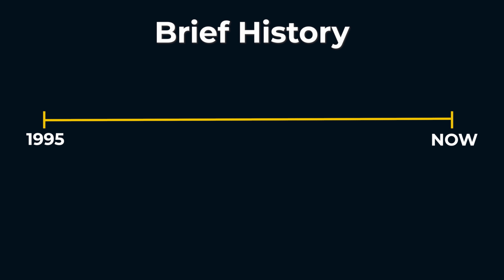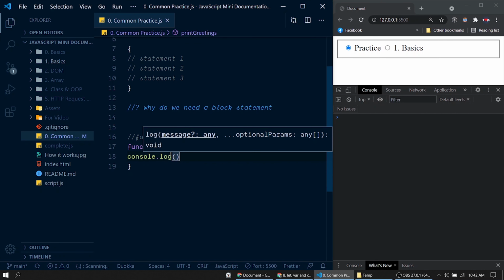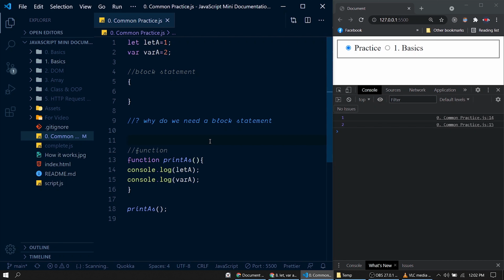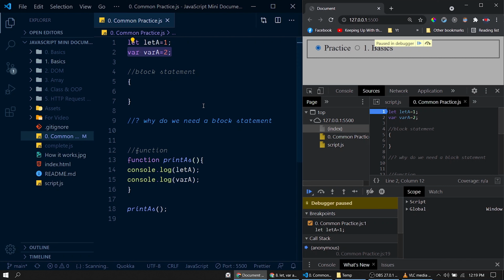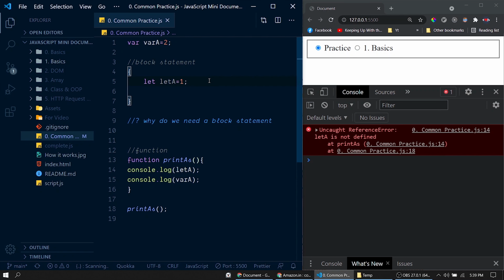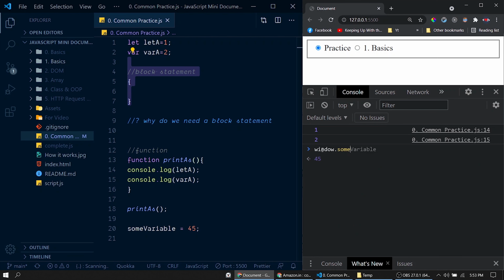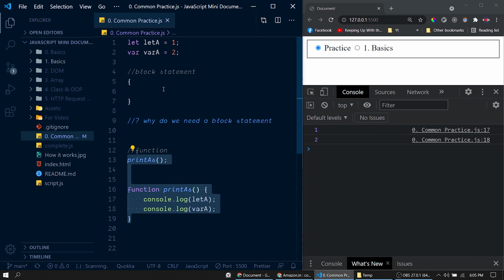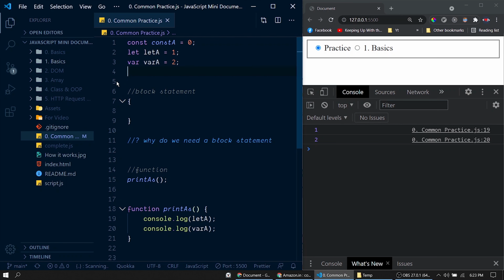Var, Let, and Const in JavaScript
➤ UPI App

These are the three keywords used to create javascript variables.All variables start with any of these keywords. In this video, we will discuss
-  Scope difference between var and let (const).
-  Hoistability of variables.
- Which one allows redeclaring the same variable.
- Best practices on using these keywords: let, var and const.